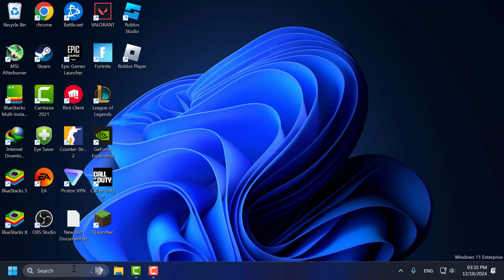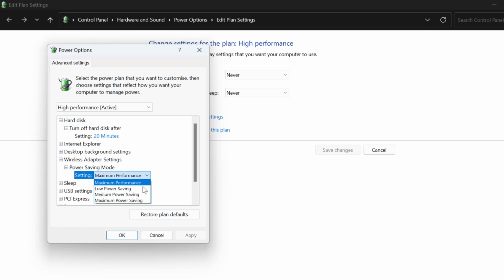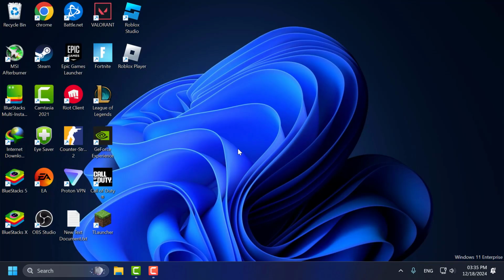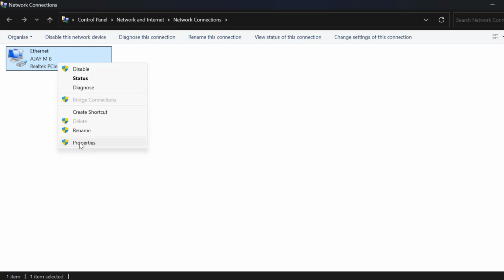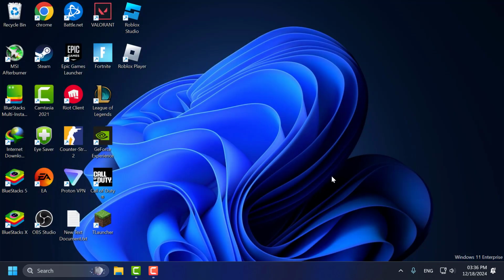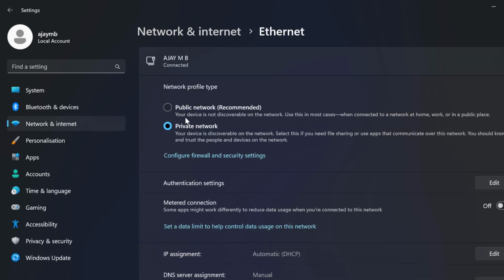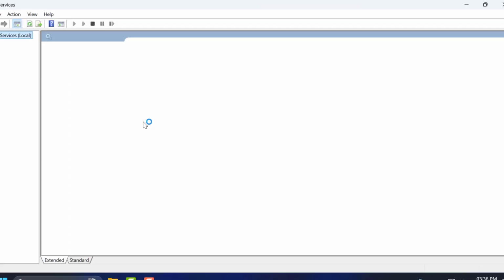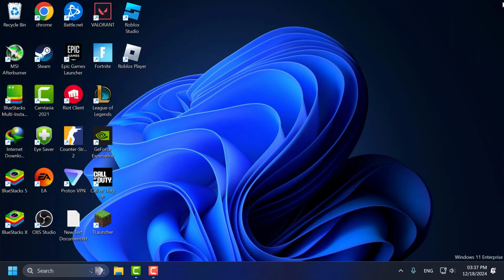How to Fix Internet Keeps Disconnecting When Playing Games on Windows 10/11 (2024)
If your internet keeps disconnecting while playing games on Windows 10/11, follow these comprehensive solutions:

00:00 Intro
00:11 Method 1
00:43 Method 2
01:13 Method 3
01:35 Method 4

In This Video:
Internet disconnect when playing online games
Internet disconnects while playing games on my computer
Internet disconnecting while playing certain games
Internet disconnects whenever I open a game
Internet randomly disconnects always when playing games.
Internet keeps disconnecting at random intervals when playing an online game.